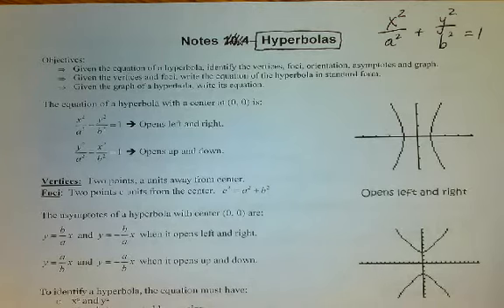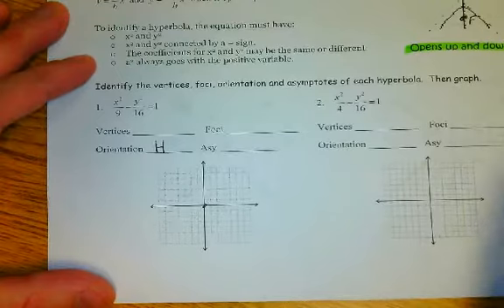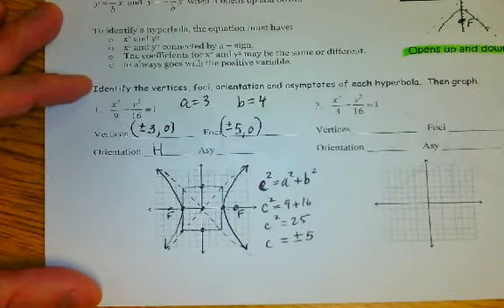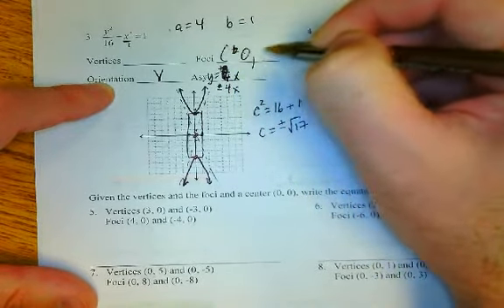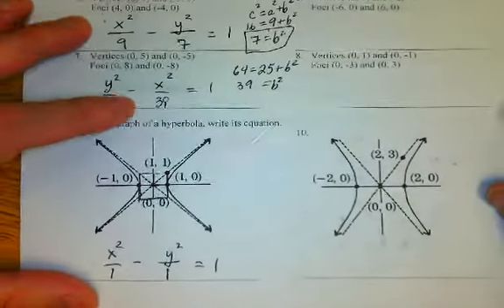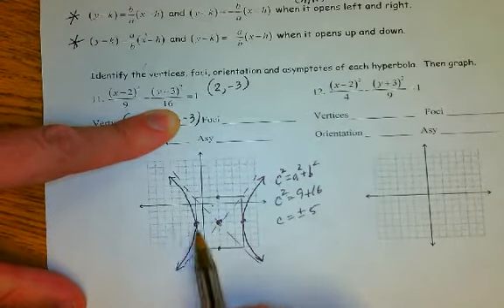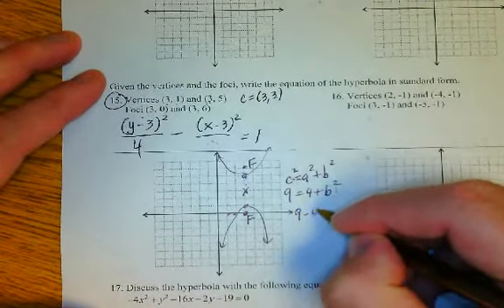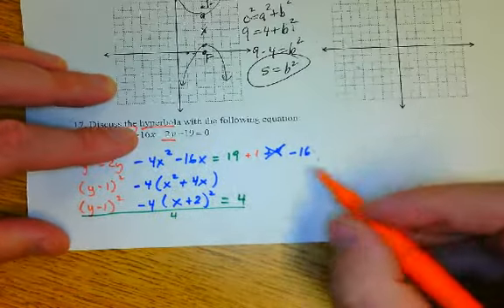9.3 Hyperbola Notes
9.3 Hyperbola Notes